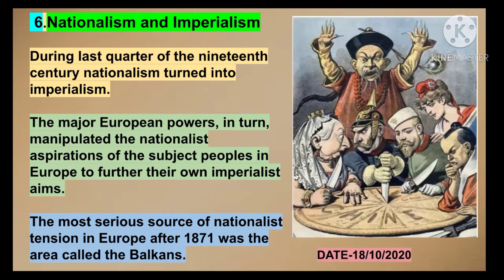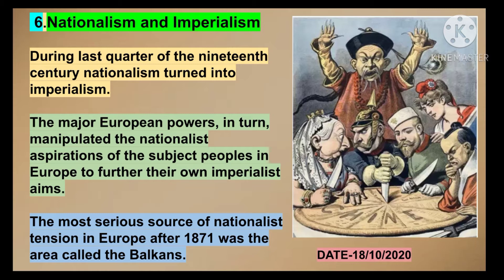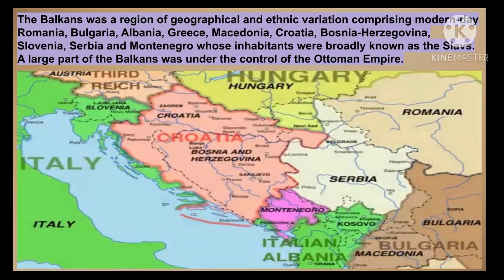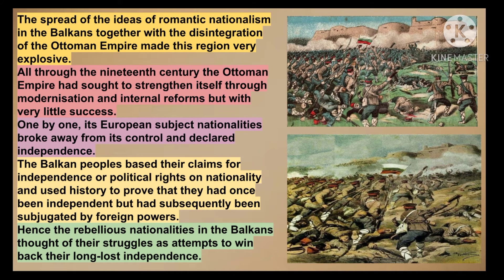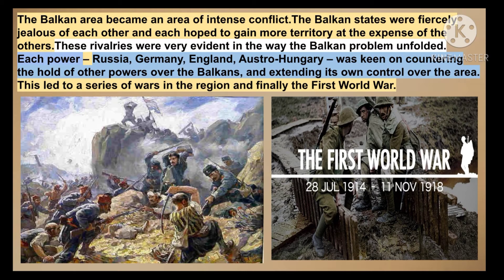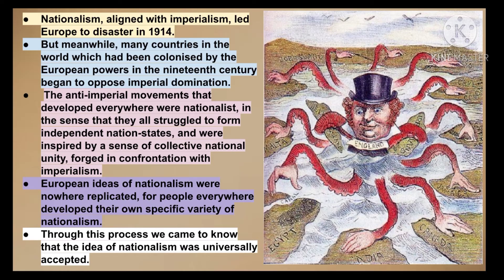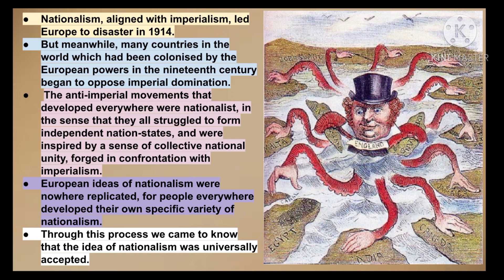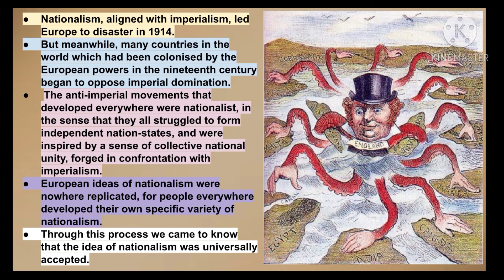10/History/Chapter 1/topic 6/Nationalism and Imperialism/Revision/18/10/20